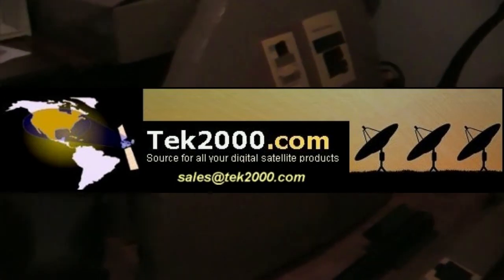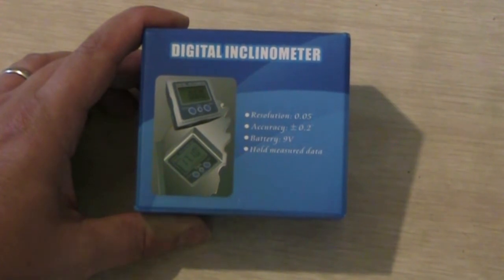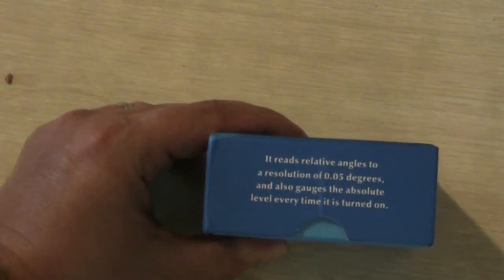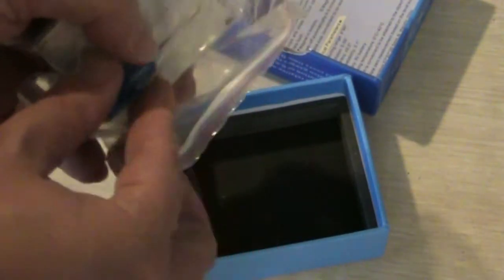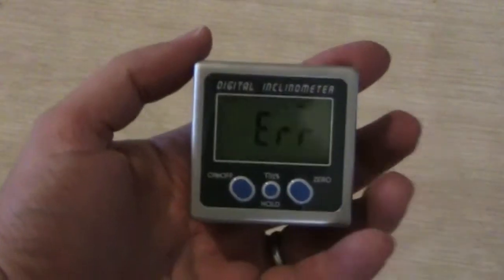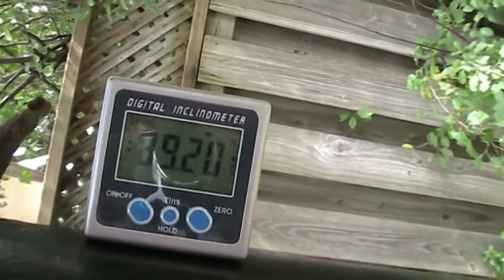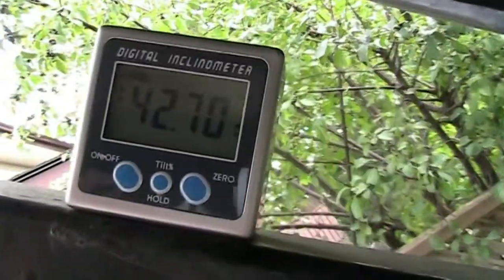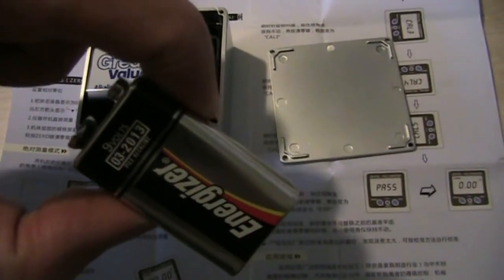Digital Inclinometer for a Big Satellite Dish Setup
THE HAPPY SATELLITE NERD EPISODE 22.1
Use this digital inclinometer to properly align your C-Band dish within minutes!

Take the guess work out of adjusting the elevation and declination offset of your satellite dish. Simply place the magnetic inclinometer on your elevation screw and adjust the elevation for your latitude. Then place it on the back of the dish frame and adjust your declination offset. Voila, your dish will now be perfectly aligned to within 0.05° for tracking the geostationary satellite arc.

Save time and take the frustration out of aligning your dish by using our digital inclinometer!
FEATURES

    Resolution of 0.05 degrees
    Built-in Magnet
    Readout automatically flips

INCLUDES

    Digital Inclinometer
    Mini Screw Driver
    Batteries

You can buy one of these and many satellite suplyes at TEK2000